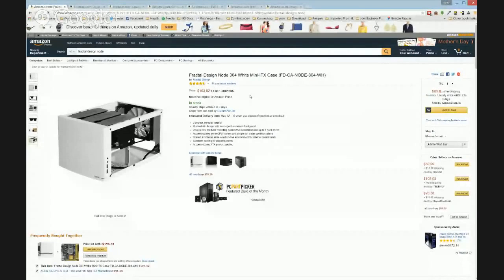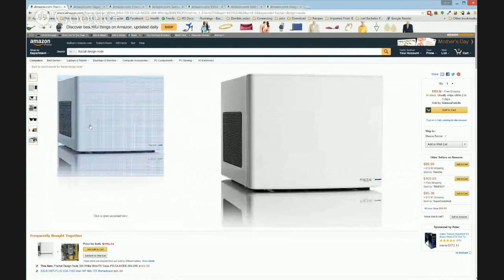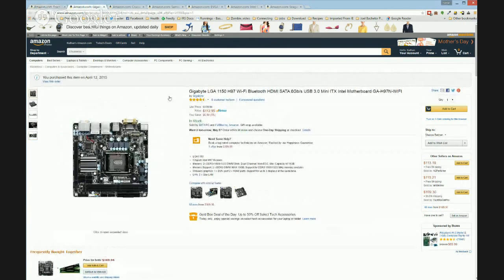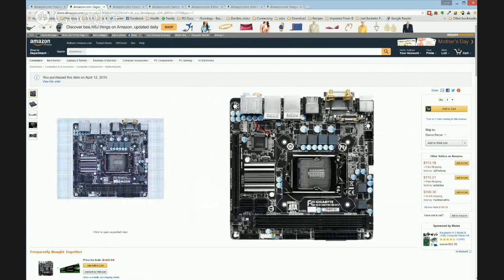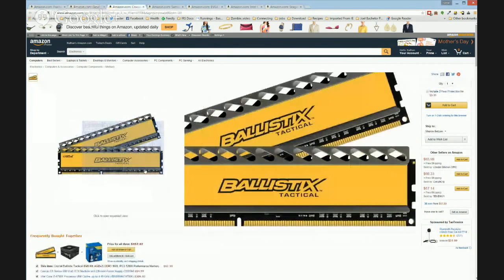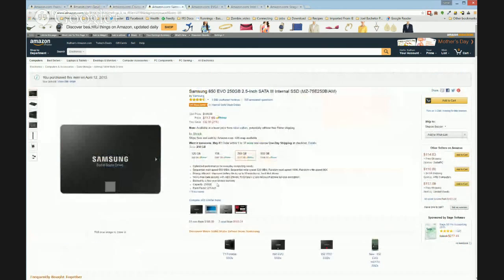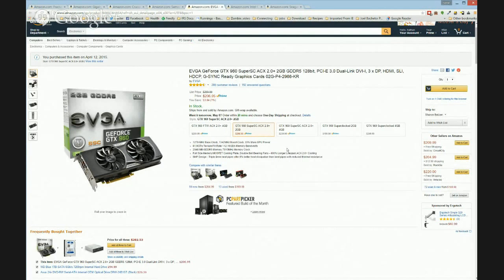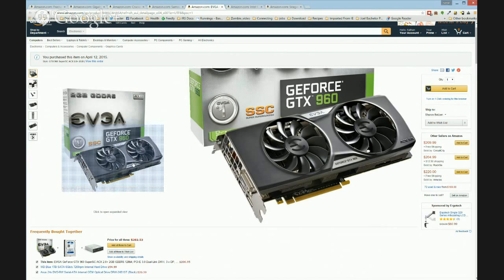KordKutters Episode 3 UPDATED: This week, GSOC and Hardware Recommendations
This week, Nate talks hardware recommendations, including for a Gaming PC for Kodi, the Raspberry Pi 2, the NUC, The Amazon Fire TV stick, and the NVIDIA Shield Tablet.
Gamine PC
Fractal Design case
Gigabyte motherboard
Samsung Evo SSD
Geforce GTX 960
Seagate 3TB HDD

Intel NUC

Fire TV Stick

Raspberry Pi 2